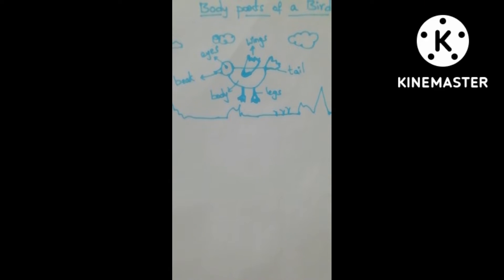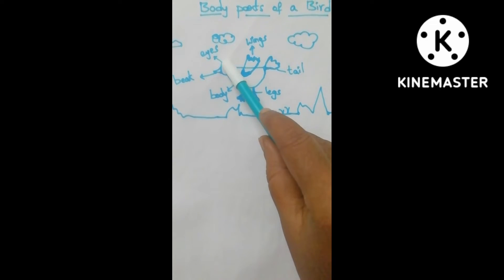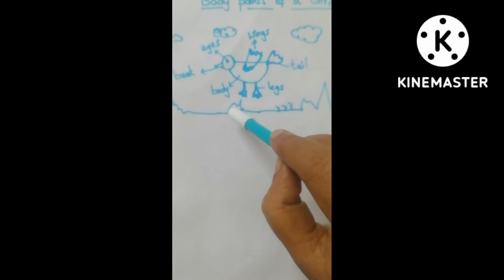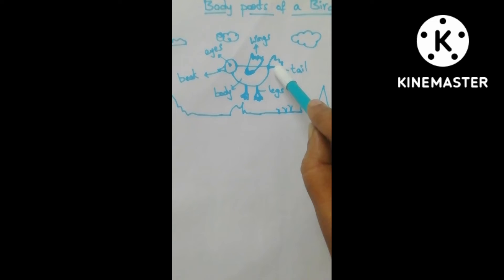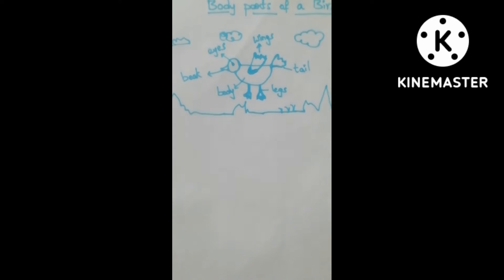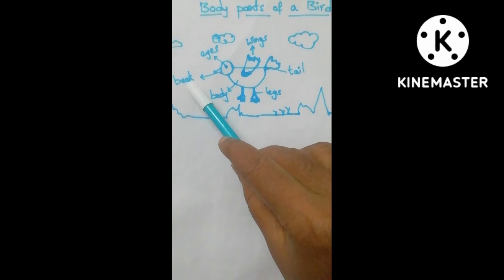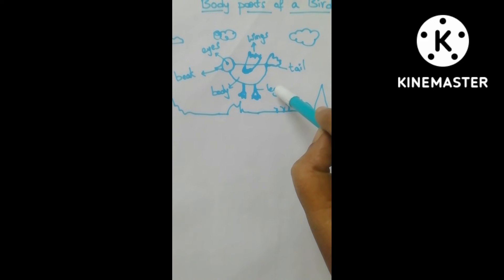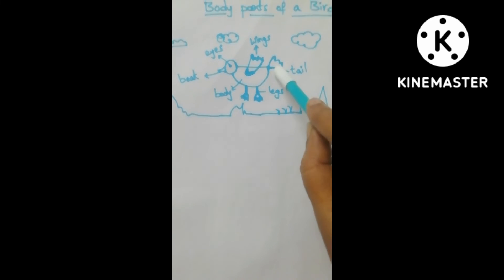Body parts of a bird.. unit study on birds..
Hi all,

Unit study on birds or parts of a bird for toddlers.